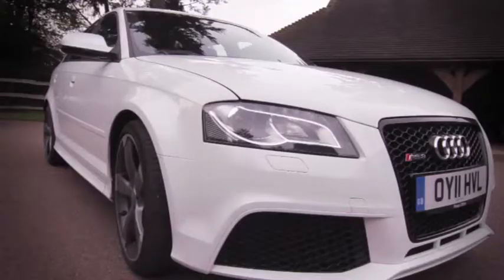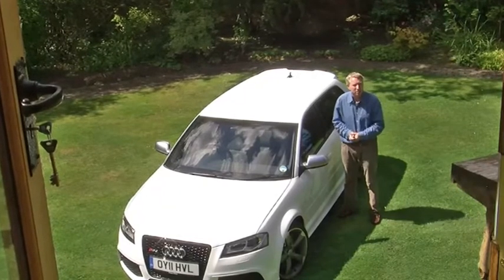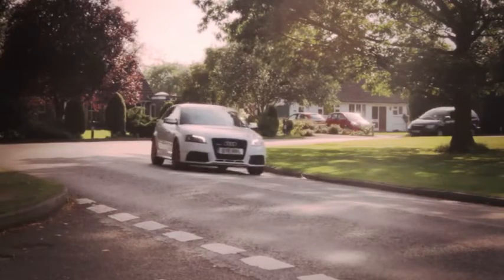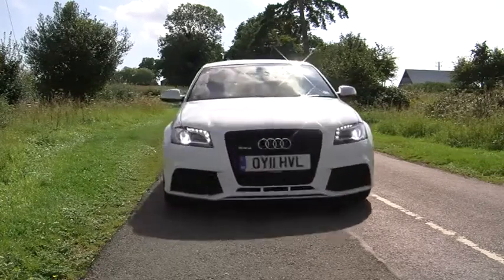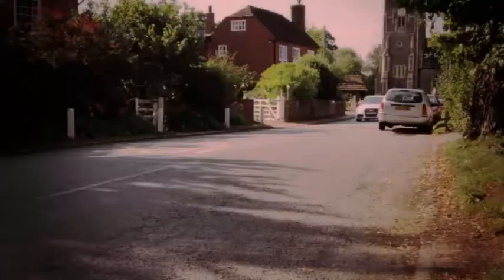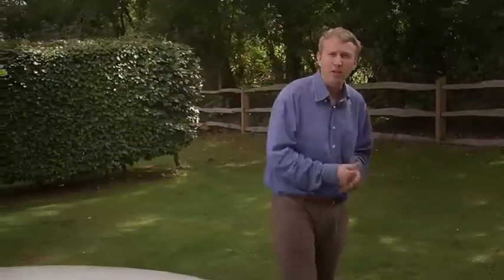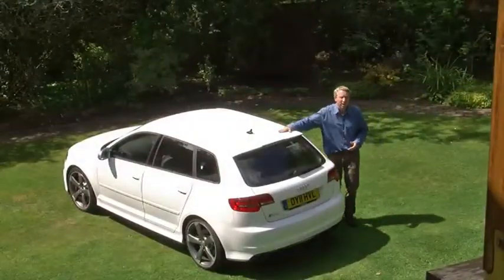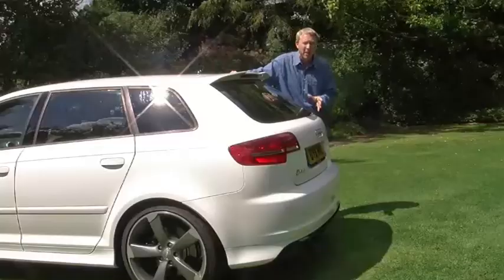Audi RS3 8p review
indepth review of legend that is the audi 8p Rs3.
when they came out there was nothing else like it.
with only 750 units made for the UK market these cars are a rare sight on Uk Roads, and many belive they are a future classic/collectors item.